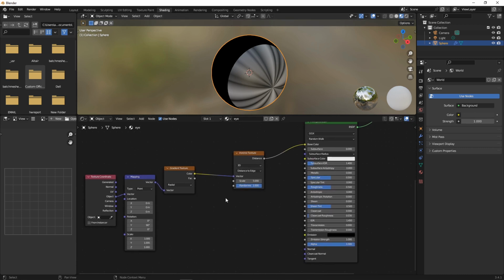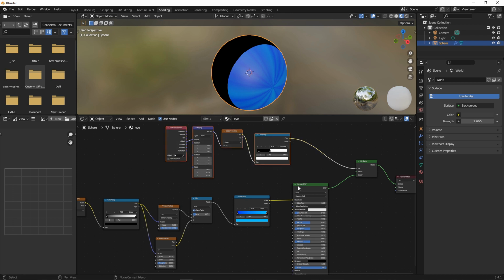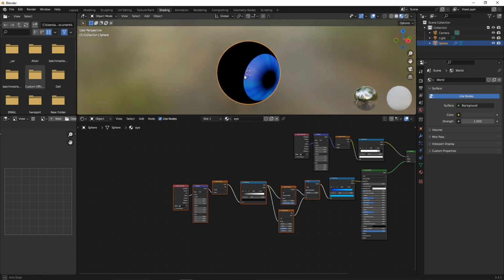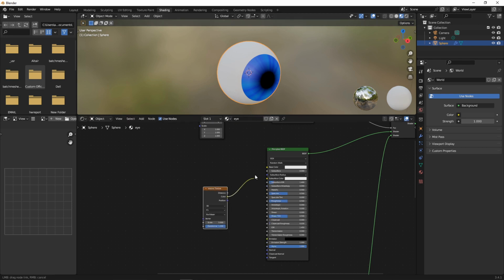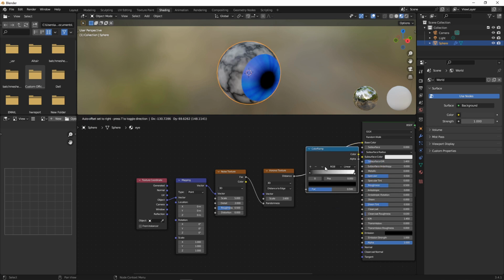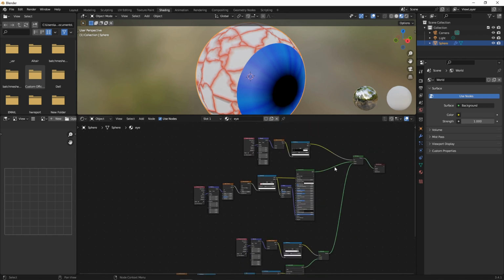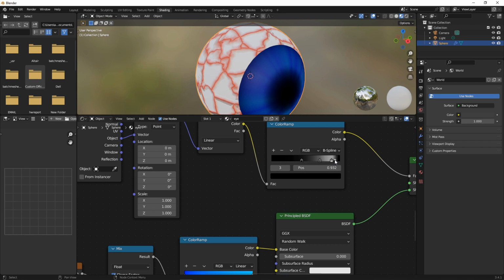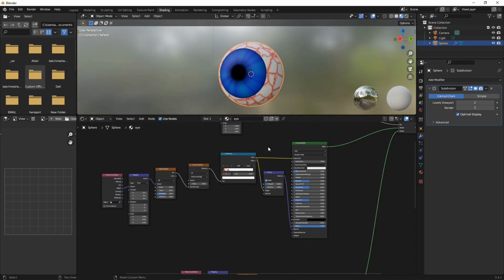Easy Eyes | Blender Shader Procedure Tutorial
So I was developing a deflector dish effect for a starship project when I inadvertently produced an eye. This is a really straight forward method using only Material Shader Nodes.

This tutorial will demonstrate how to set up a simple eye which can be quickly modified into a range of alternative designs... such as a creepy zombie infected eye or a cyberpunk eye.

Chapters
0:00 - Intro
0:15 - Start
1:30 - UV Sphere
1:50 - Shading Workspace
2:10 - Gradient Texture Strategy
3:15 - Iris Effect
6:05 - Pupil Effect
7:40 - Raised Veins Effect
13:25 - Alternative Eyes